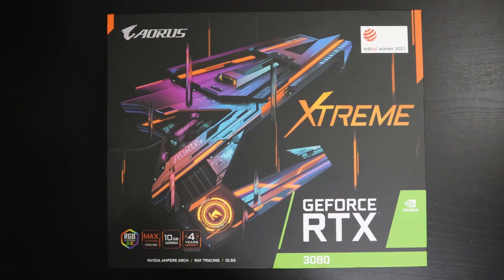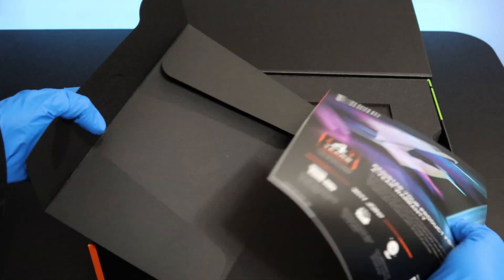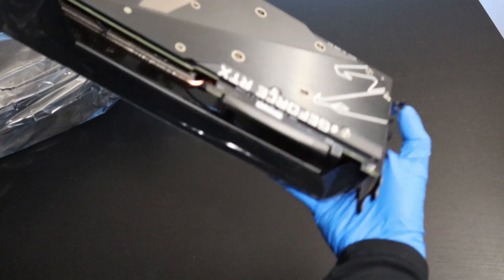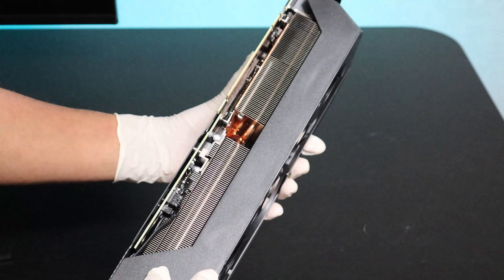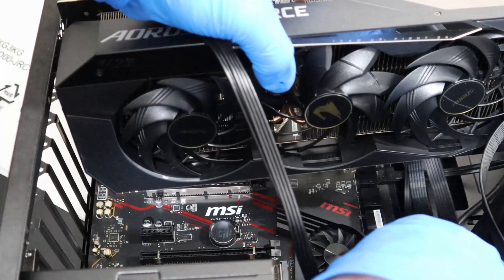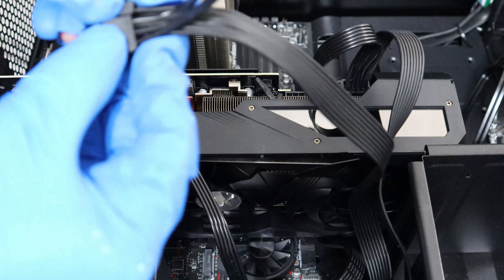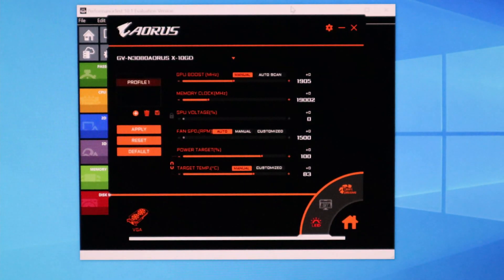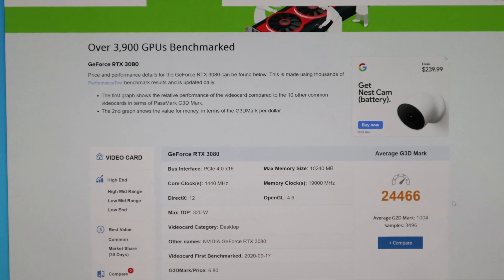Nvidia RTX 3080 Gigabyte Aorus Xtreme, Unboxing, Brief Overview, Installation. Benchmarking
Hi, in this video i unbox the Gigabyte RTX 3080 Aorus Xtreme Graphics card. install and do a benchmark